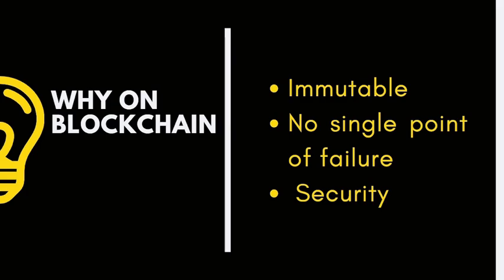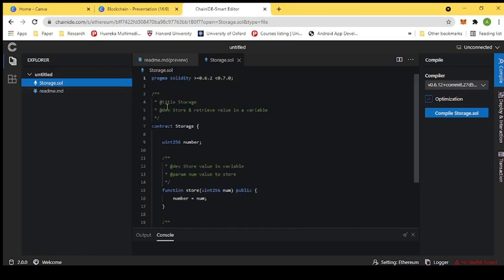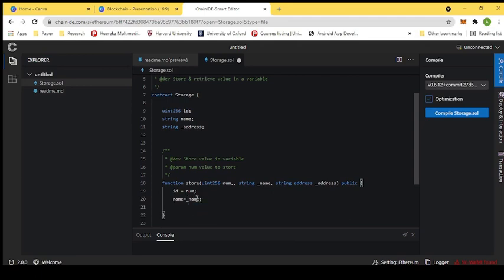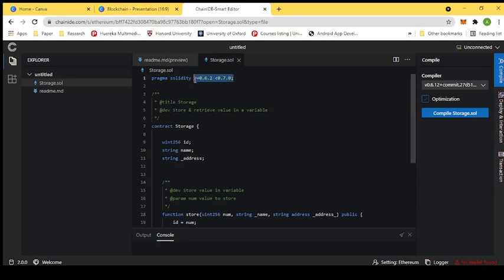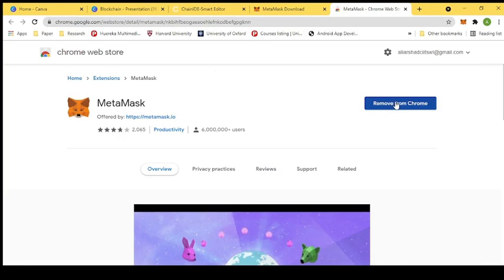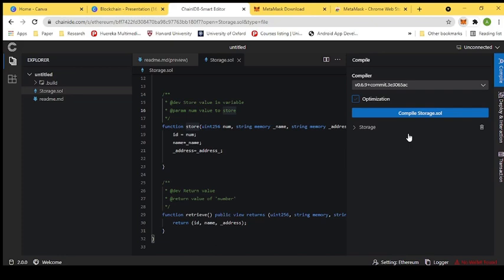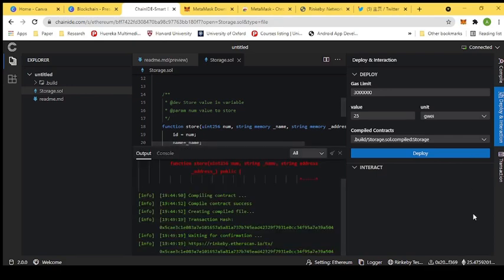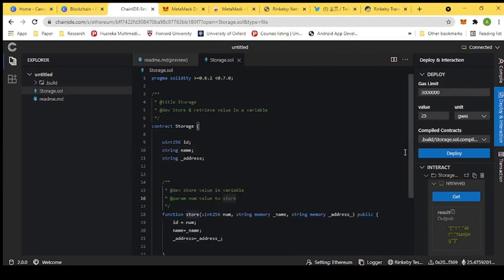Create a DApp in 10 minutes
This is a very simple introduction of a smart contract, and a simple smart contract to store data on the blockchain and retrieve data from the blockchain has been create. Thanks